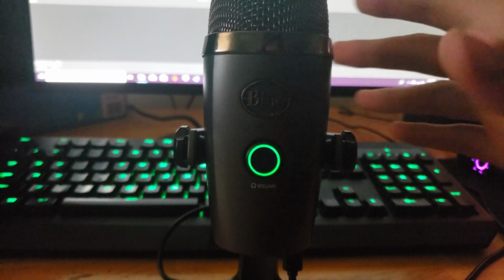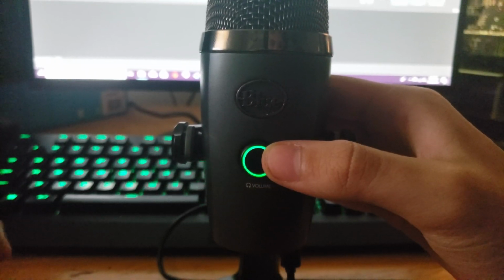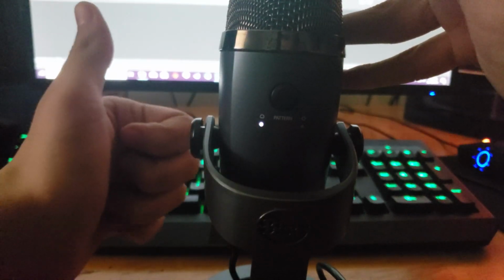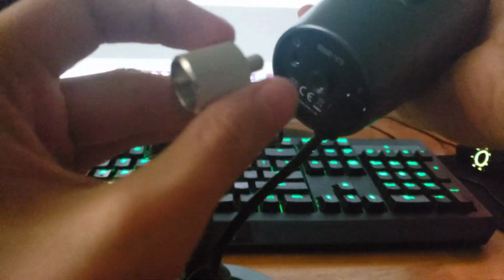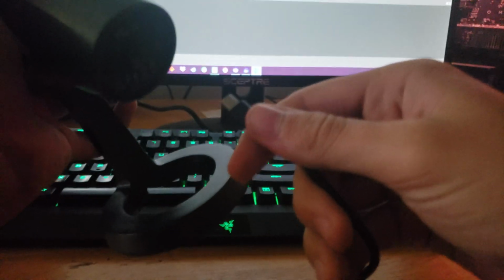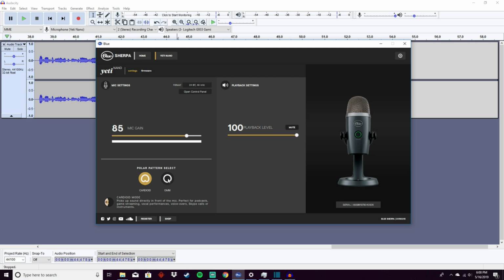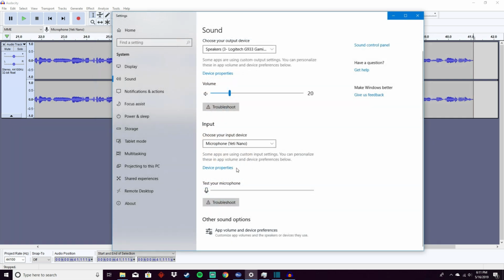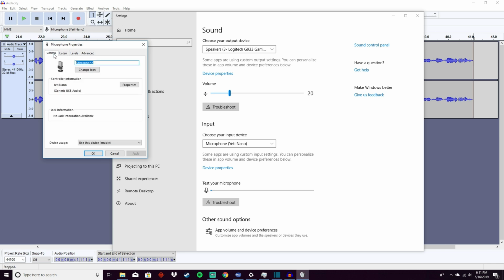Blue Yeti Microphone Review | Sportshot Reviews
Hey guys, its sportshot here and I am reviewing the microphone that I use.